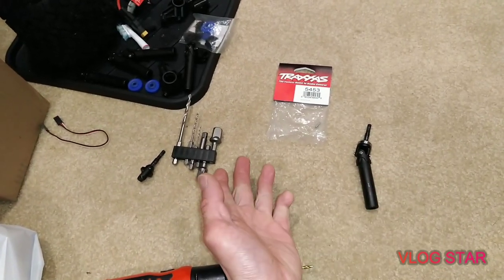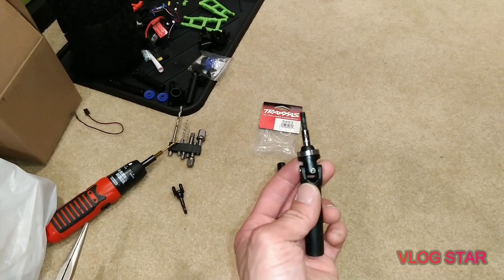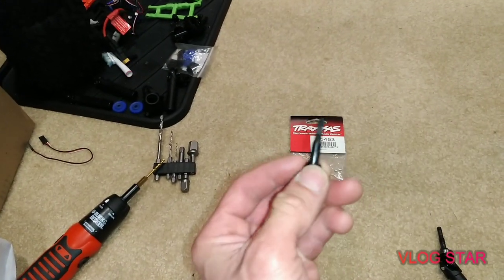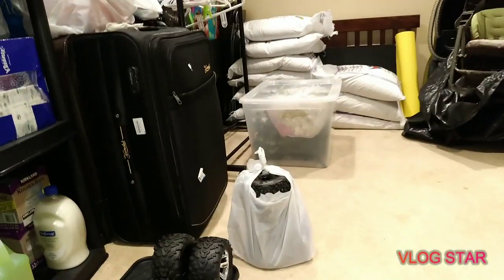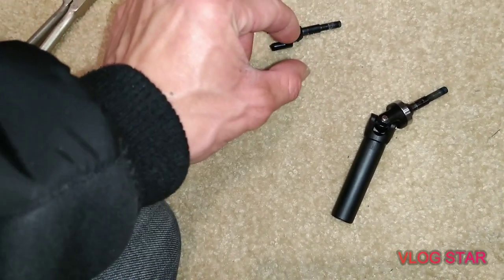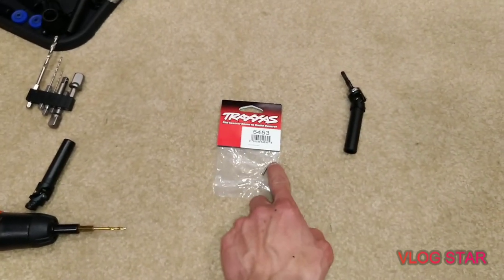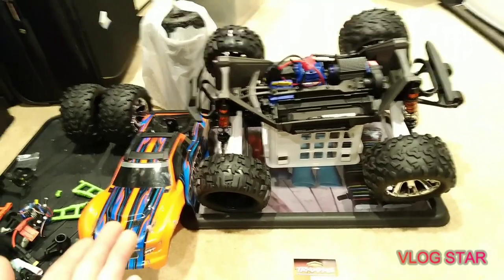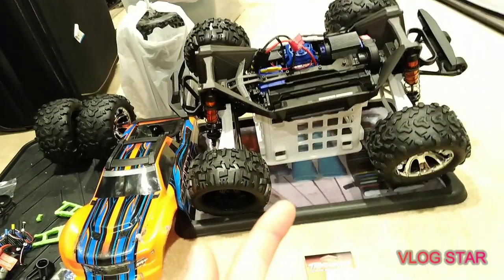Traxxas maxx 4s outer driveshaft special fix👍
On this video, I am going to show you all, how do I and what I use to fix the maxx outer driveshaft, also talk about what is to come on my channel.😉